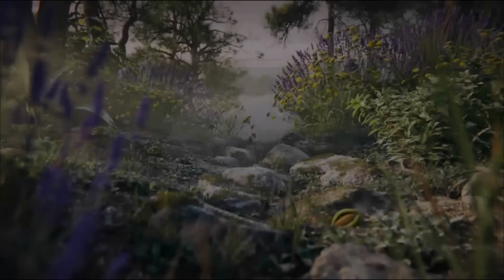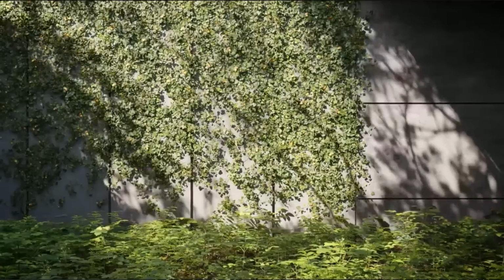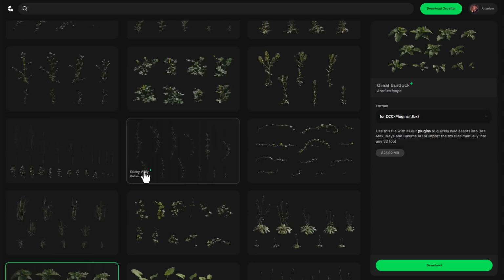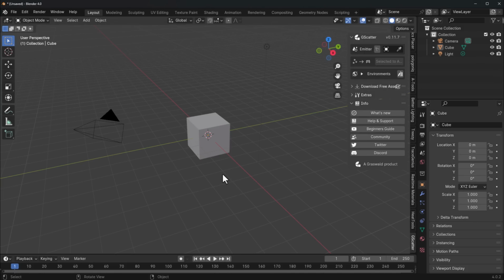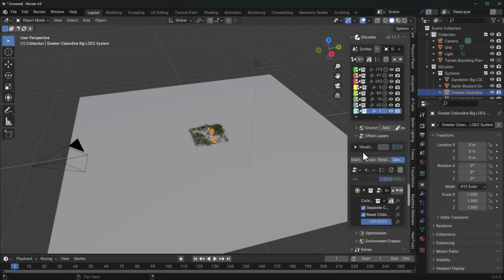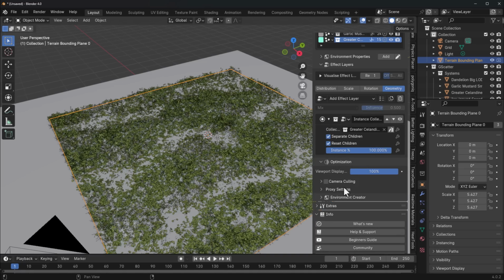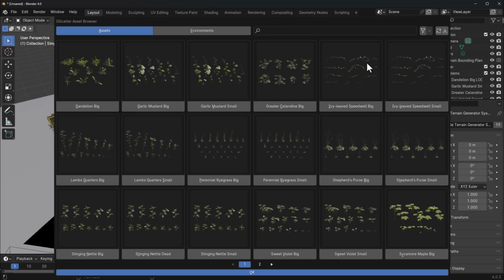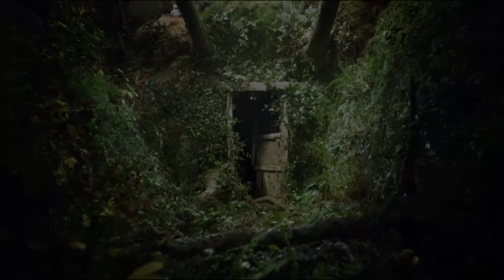Grasswald Now Free For Everyone!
Image Art: Zacharias Reinhardt